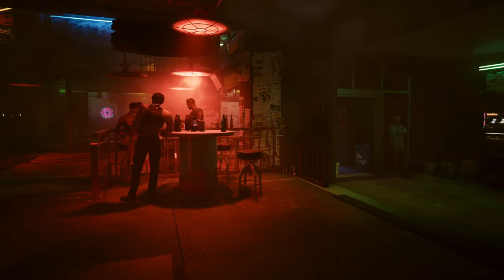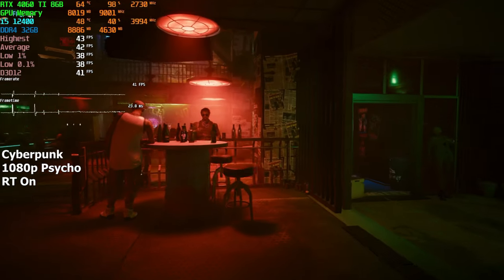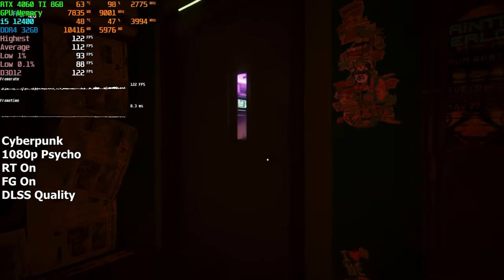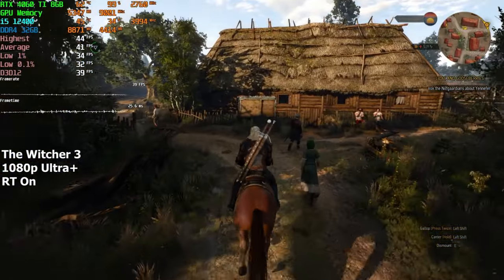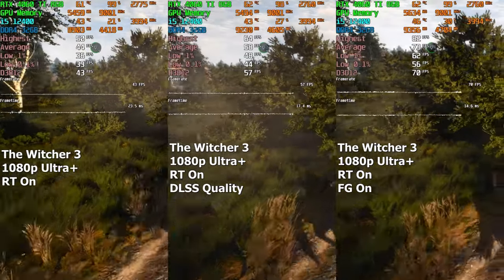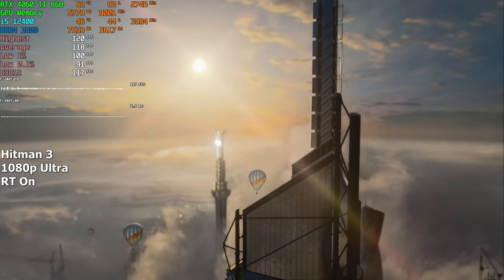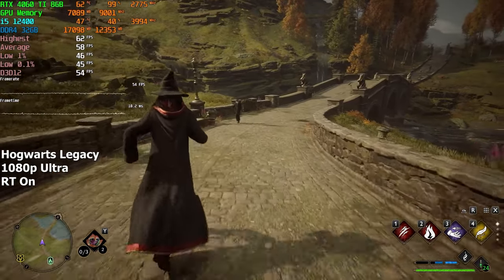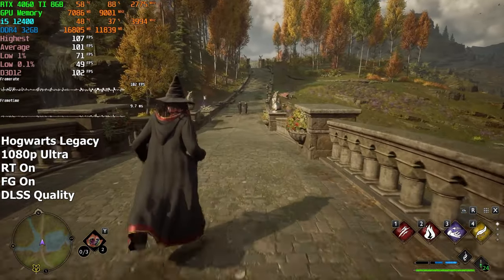Testing Nvidia's New Features On RTX 4060 TI For The First Time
Specs of the test rig:
CPU: i5-12400
Mobo: Asus Prime B760M-A D4
RAM: Teamgroup T-Force Vulcan Z DDR4 2x16GB 3200MHz
SSD #1: XrayDisk 1TB M.2 NVMe SSD
SSD #2: Teamgroup T-Force Vulcan Z 2TB Sata SSD
GPU: Asus Dual RTX 4060 TI 8GB
PSU: DeepCool DA700
Timestamps:
00:00 Intro
00:18 Other Parts
00:54 Cyberpunk 2077
02:46 The Witcher 3: Wild Hunt
04:40 Hitman 3
05:33 Hogwarts Legacy
06:38 Nvidia's Frame Gen
07:55 Outro
StreamCloud - Cybernetic Shop
Mic used for sound recording:
HyperX SoloCast
Software used for mic enhancements:
SteelSeries GG (Sonar)
Capture Card used for screen recording:
EVGA XR1 Lite
Software used for recording:
OBS